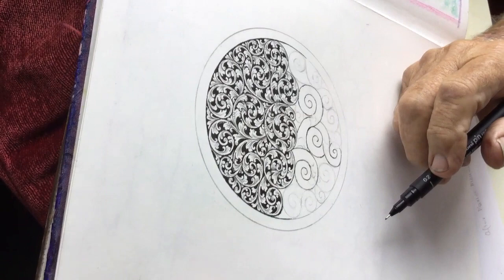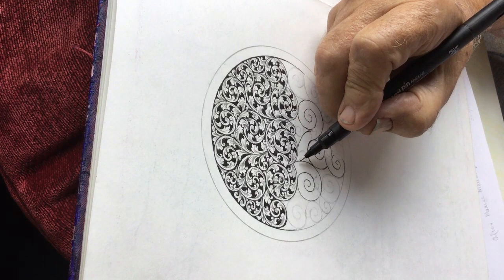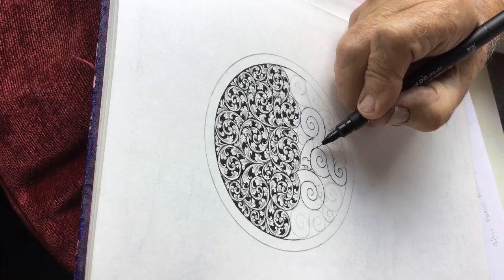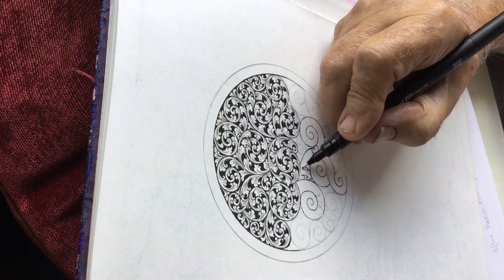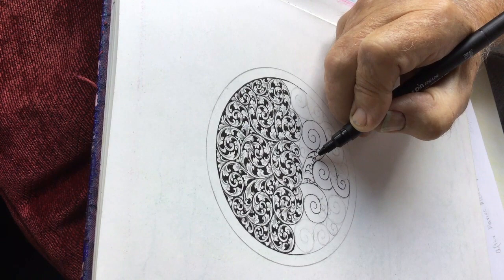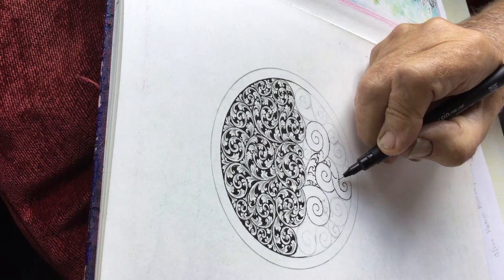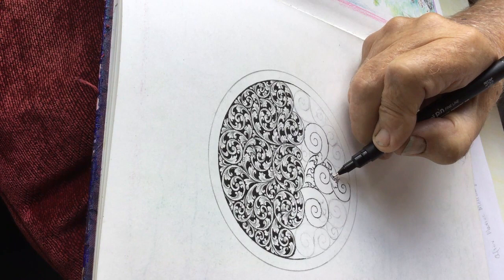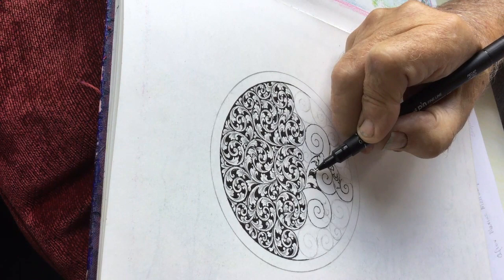1 Grand Master Ken C Hunt Drawing Series 2022 Let's Draw Some Scrolls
Grand Master Ken C Hunt Explains as he draws his scrolls ..